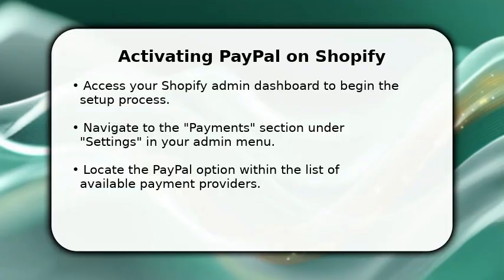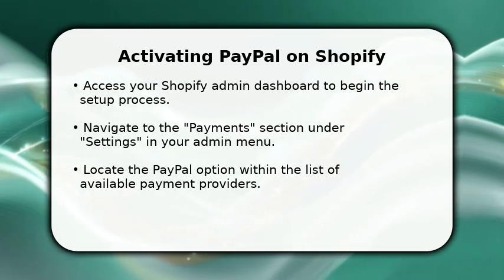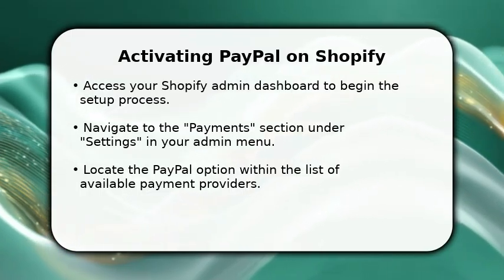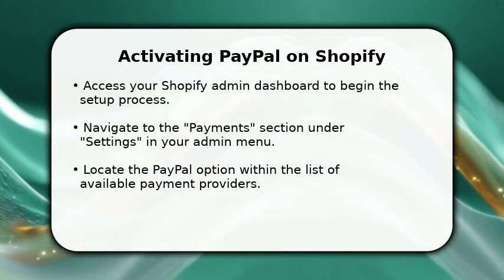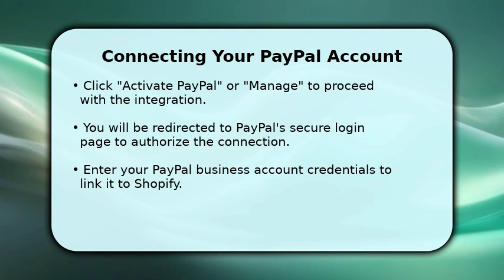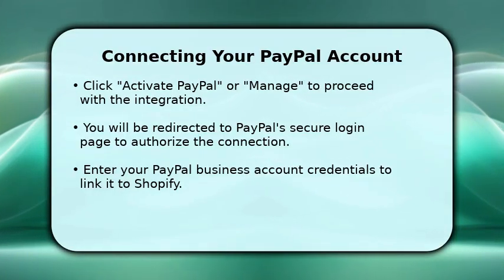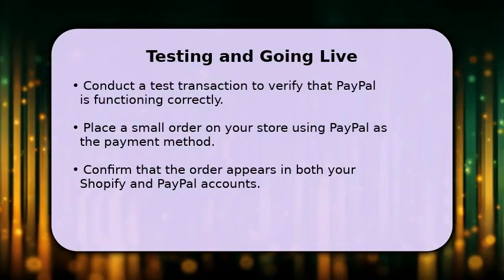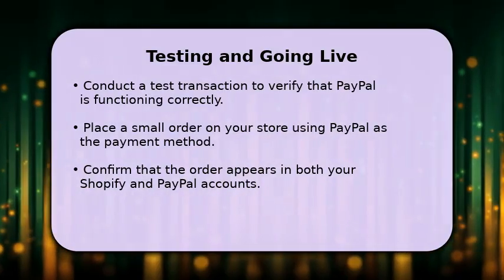How to Activate PayPal on Shopify (Updated 2025)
▸ :^) Learn how to connect your PayPal account to Shopify in this updated tutorial for 2025. In this video, we will walk you through the steps to activate PayPal on Shopify and start accepting payments from customers. Whether you're a beginner or an experienced seller, this guide is perfect for you.